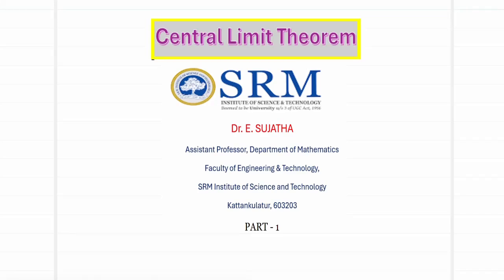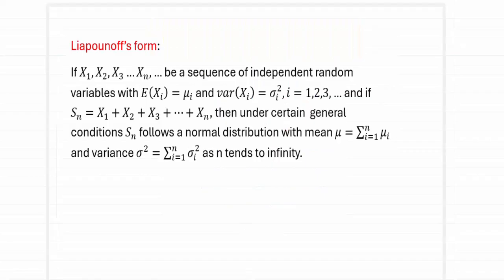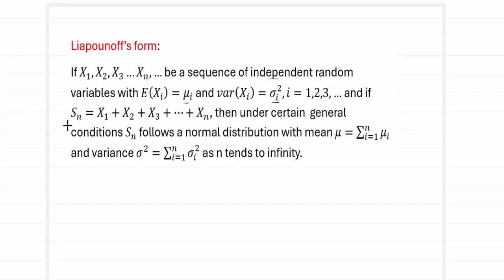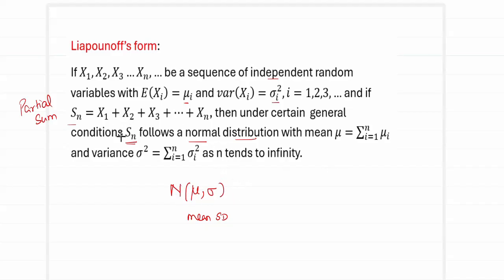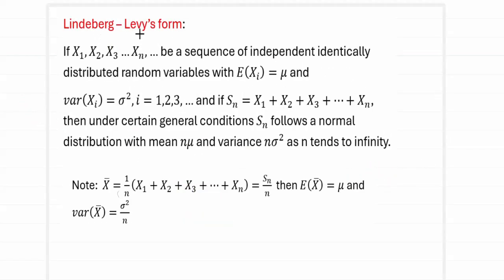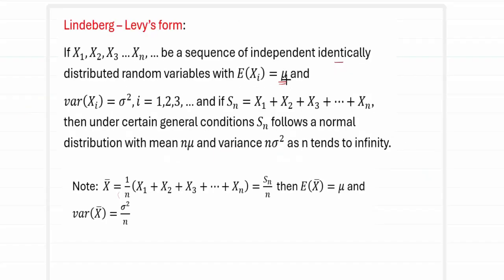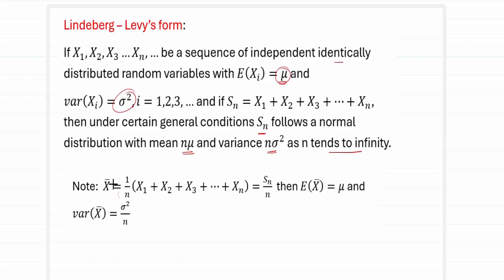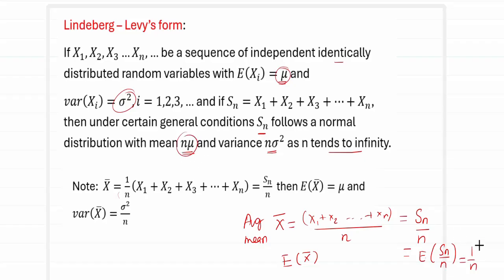Introduction to central limit theorem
CLT - two forms